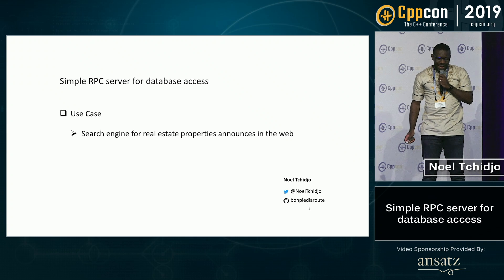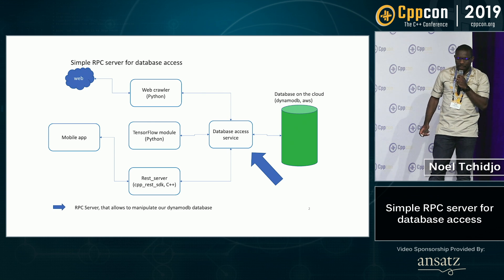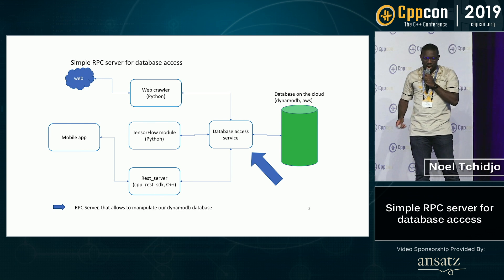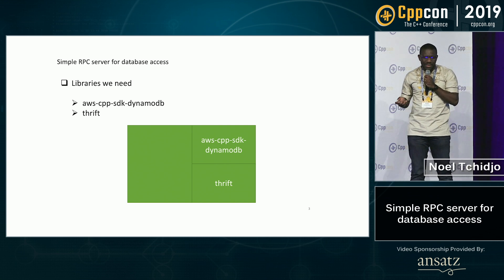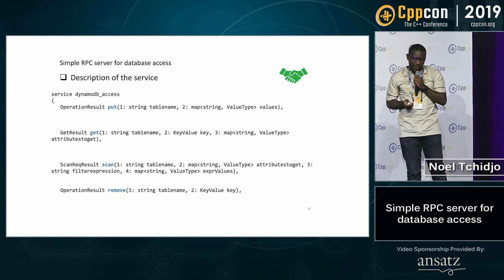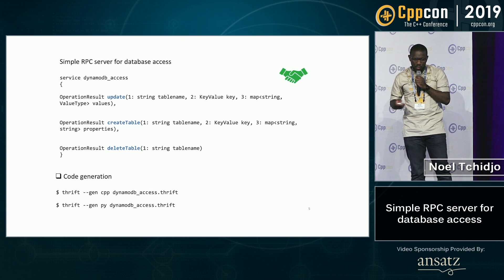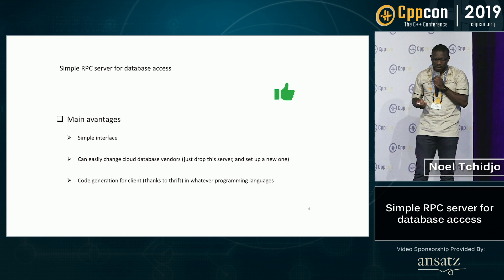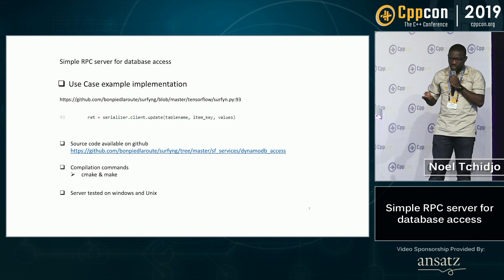CppCon 2019: Noel Tchidjo “Simple RPC server for database access”